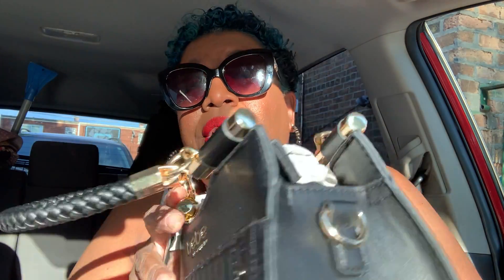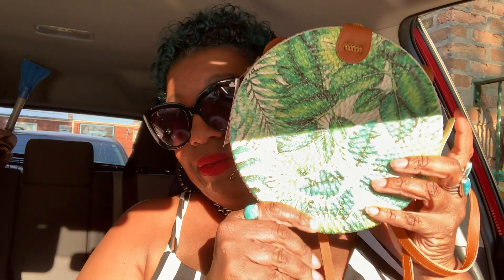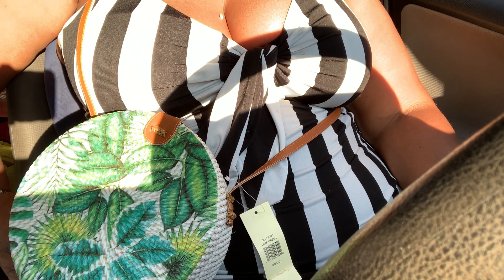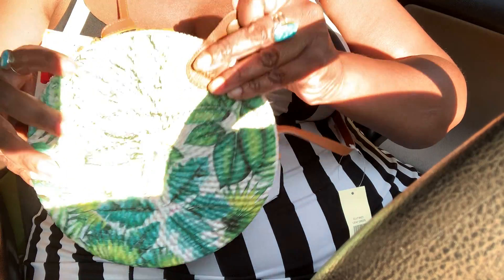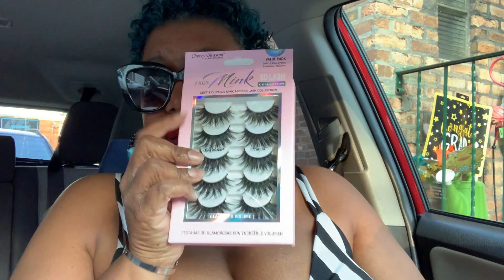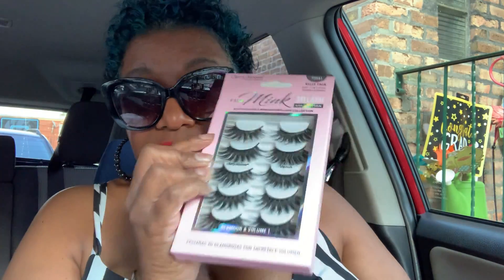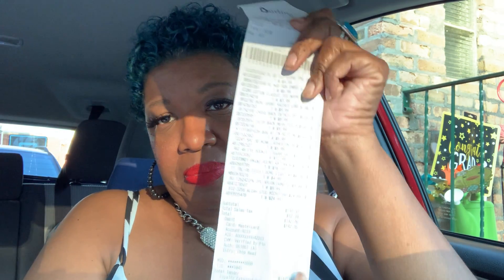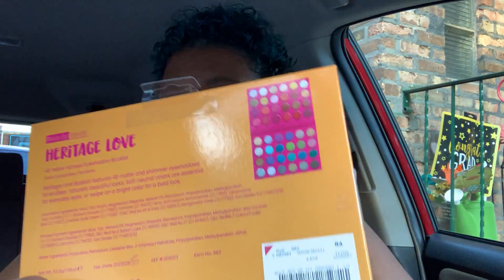Look what I found at Burlington!!!…PART 3